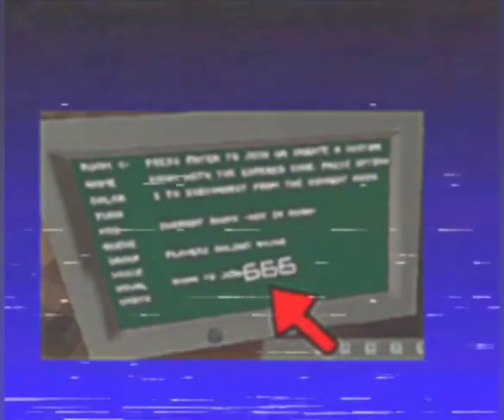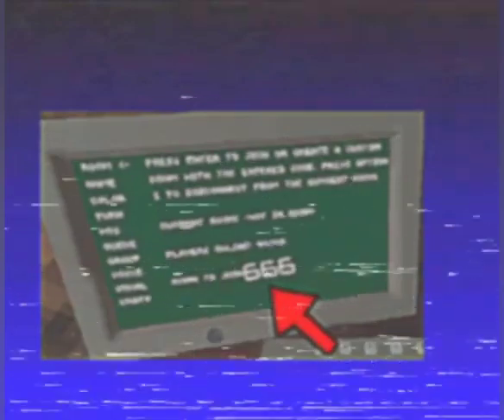quest2_startup_guide.mp4